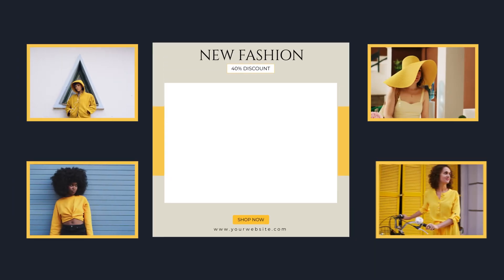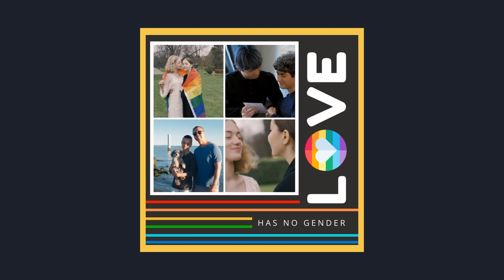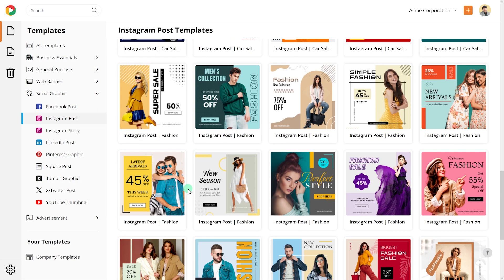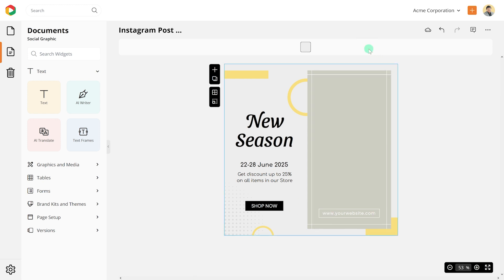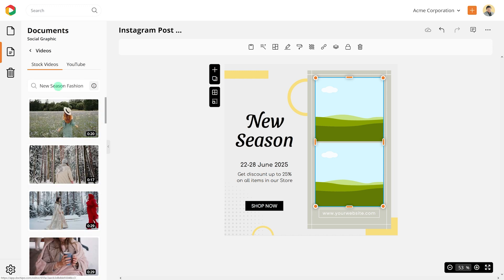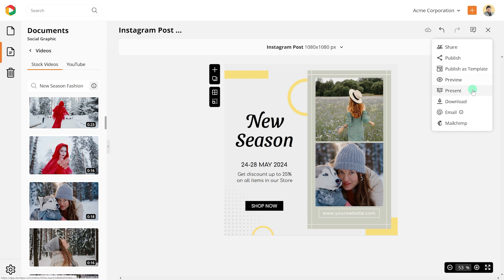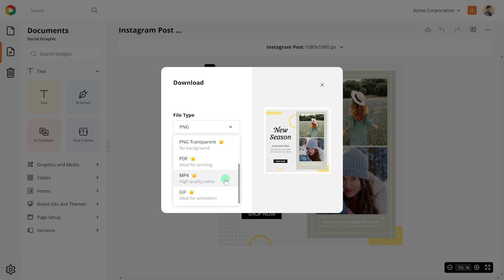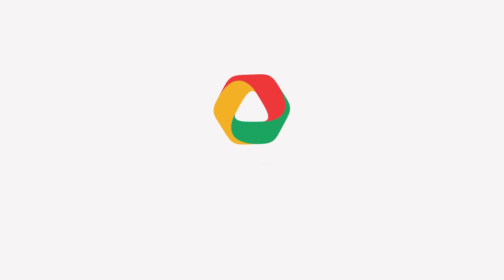How to Make Video Collages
A video collage is a creative way to combine multiple videos into a single piece. They are used to showcase a collection of moments, tell a story, or convey a message. Video collages are popular for social media posts and promotional content. In this video, we will walk you through how to make video collages.

and start exploring the magical world of DocHipo. With DocHipo, design is easy!